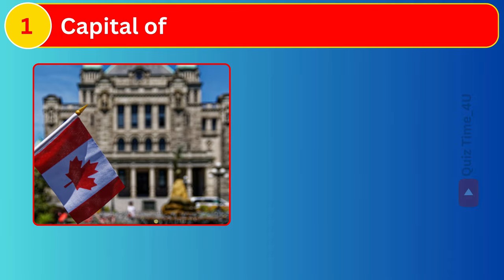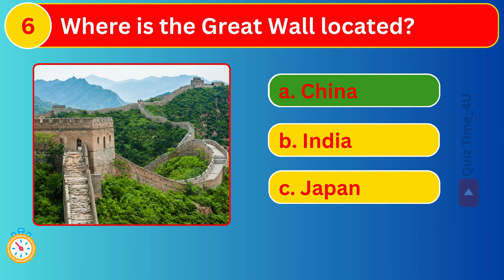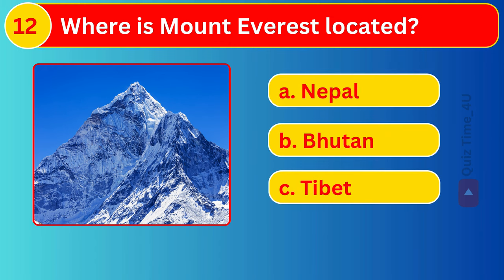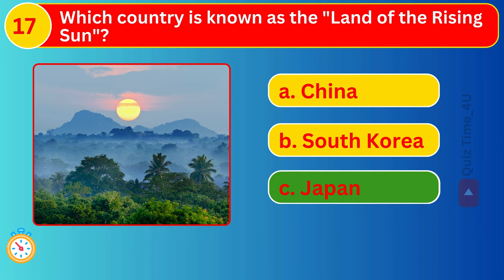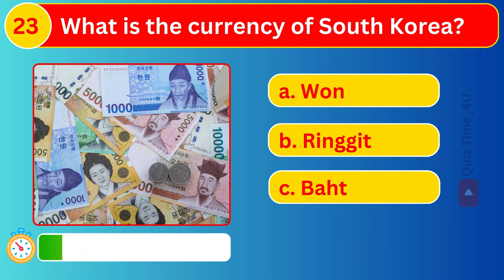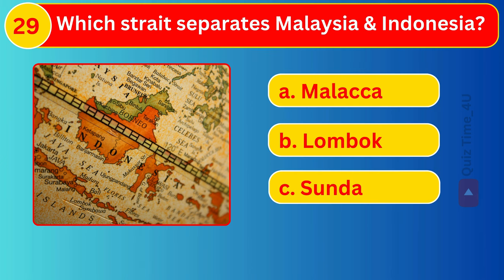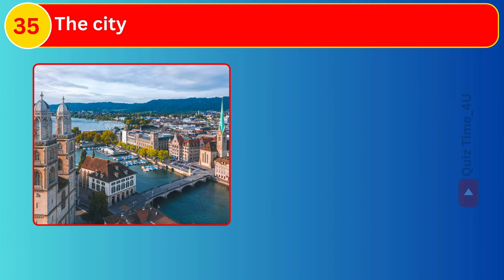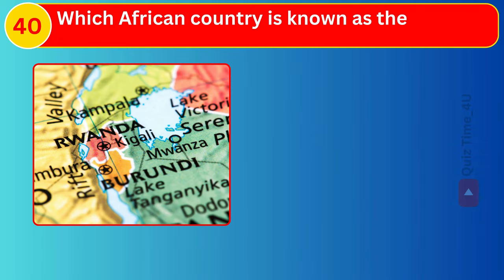World GK | How Good is Your Geography Knowledge?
World Geography | How Good is Your Geography Knowledge? 🧠

Are you a genius? Test your general knowledge with this engaging Geography General Knowledge Trivia Quiz!